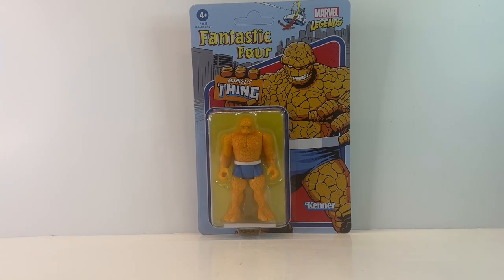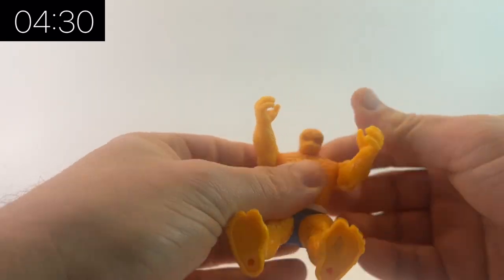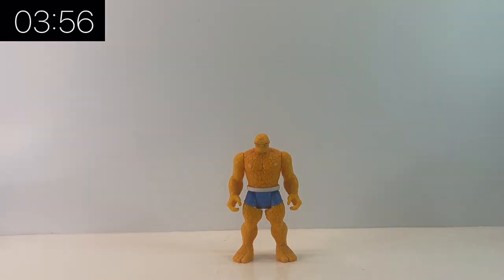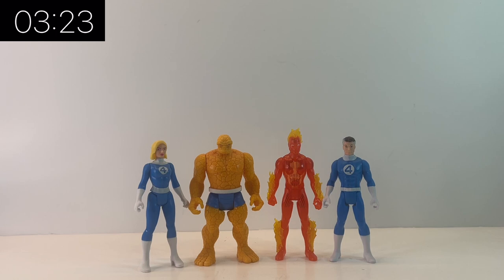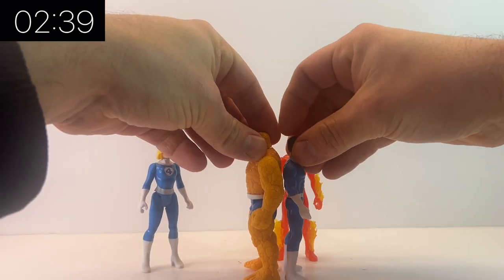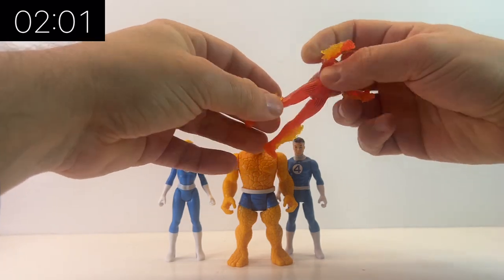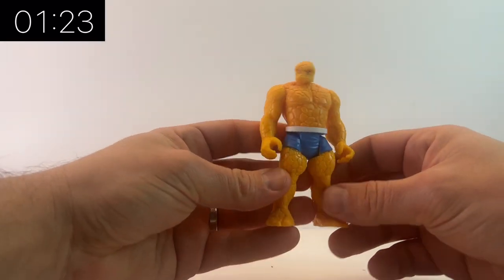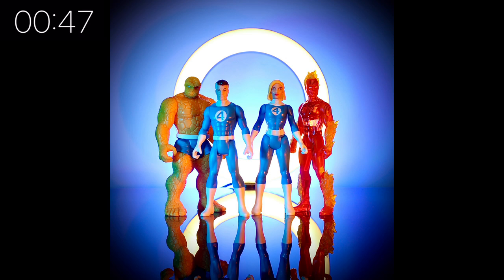THE THING 3.75 Retro Action Figure Review | Fantastic Four | Marvel Legends | Jacobs Toys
Getting back to the retro 3.75 line from Marvel Legends and filling the gaps in my collection from the last two waves.
We finally have the forth member of the Fantastic Four, The Thing!
Few more reviews to come so keep an eye on the channel!